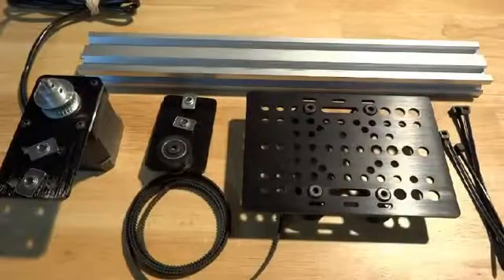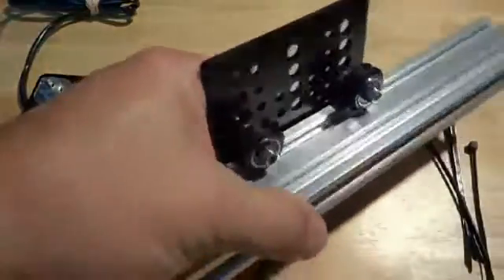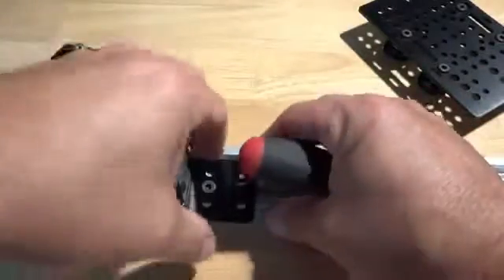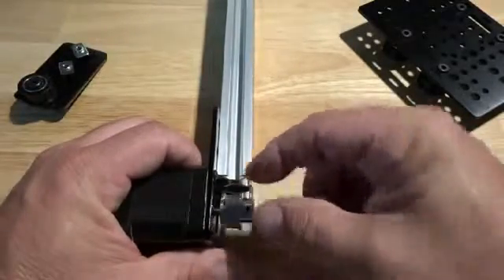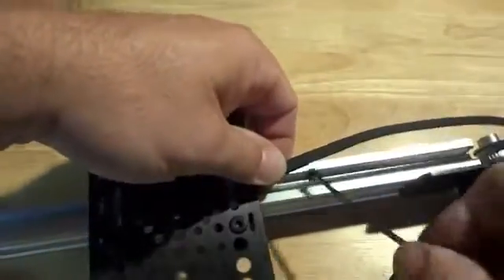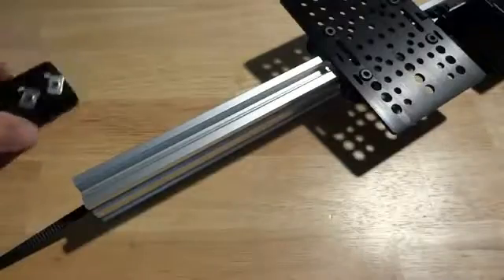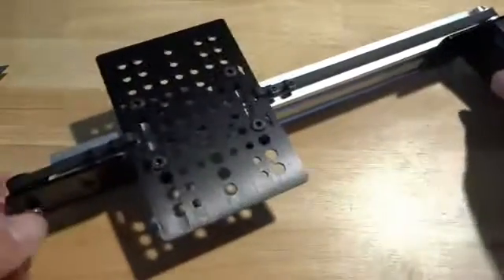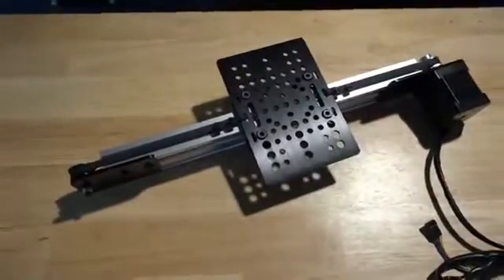linear motion assemble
Show you how to assemble linear motion